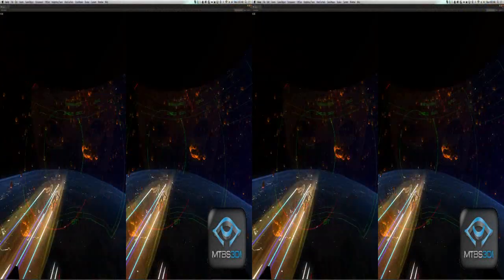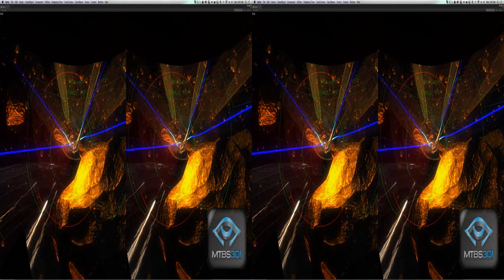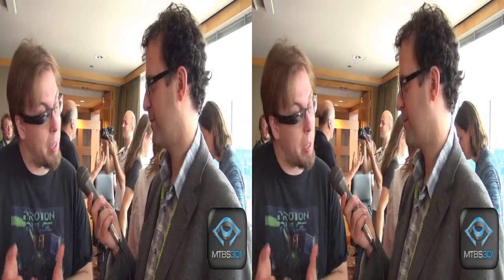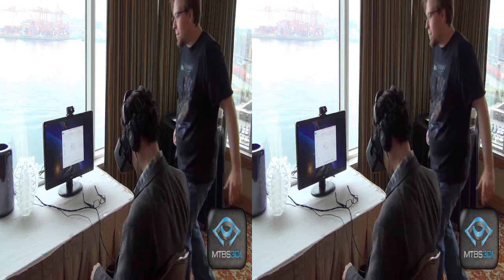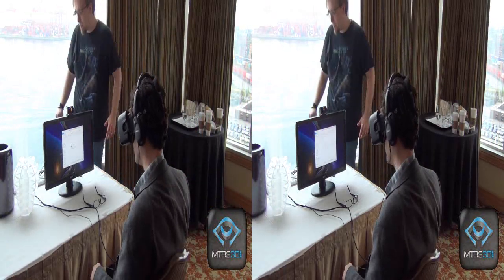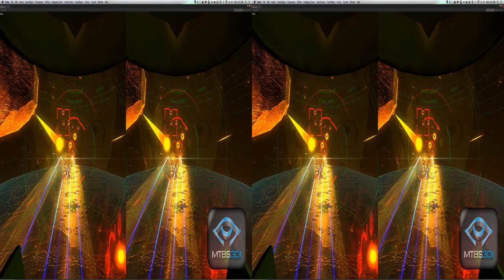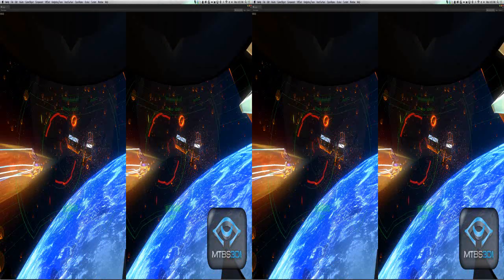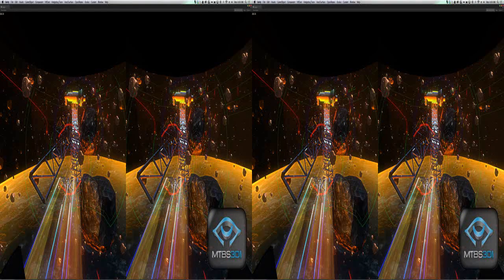MTBS-TV: Interview With ZeroTransform at SIGGRAPH 2014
Neil Schneider interviews Justin Moravetz about his latest title Vanguard V. This was a big hit at SIGGRAPH's Global VR Meetup and it's going through a Kickstarter right now.  Keep tabs on the latest in the immersive tech world If you don't have a 3D display, choose "no glasses" and "left image only" in the YouTube3D viewing options.